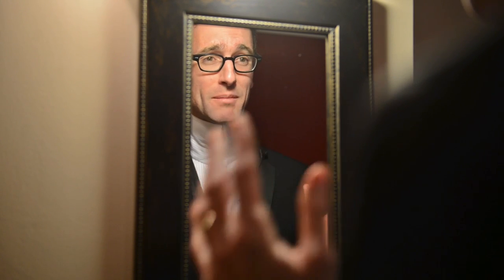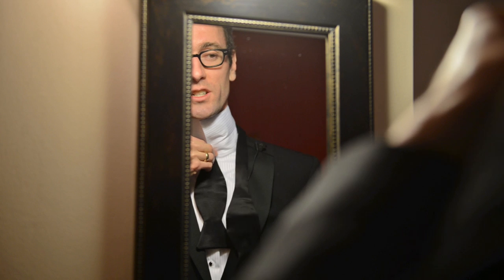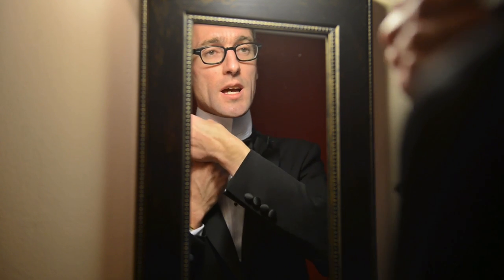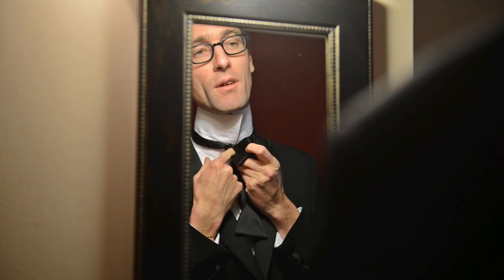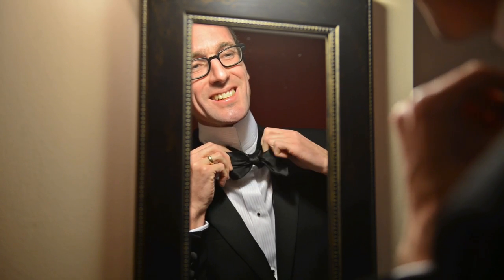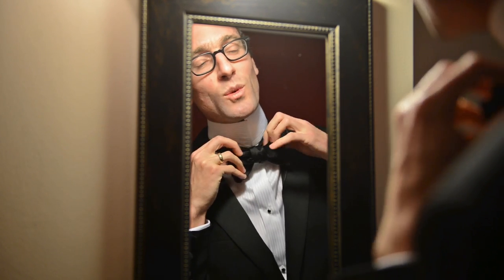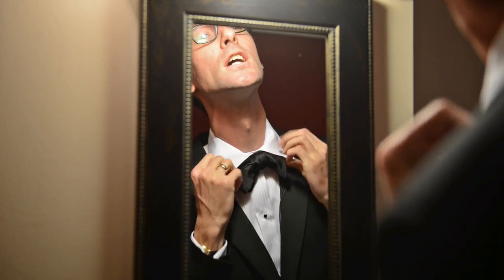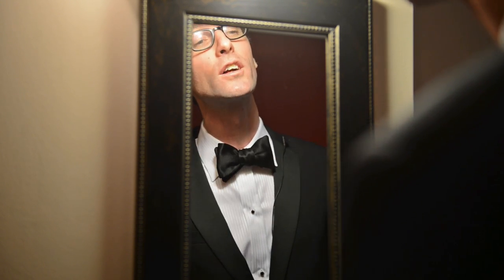David Myles - How to Tie a Bowtie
Check out David's new Christmas album "It's Christmas"